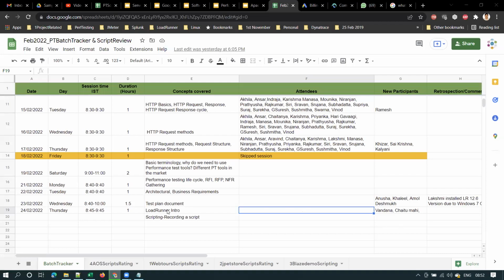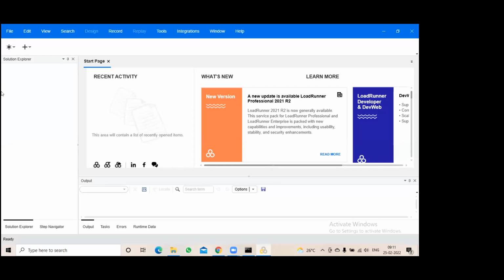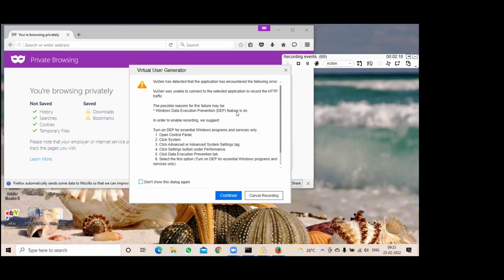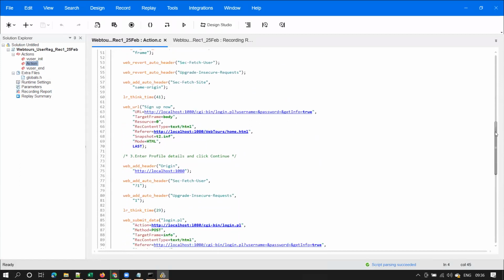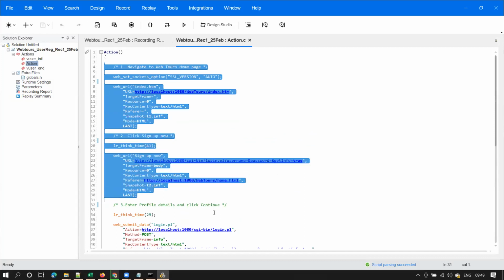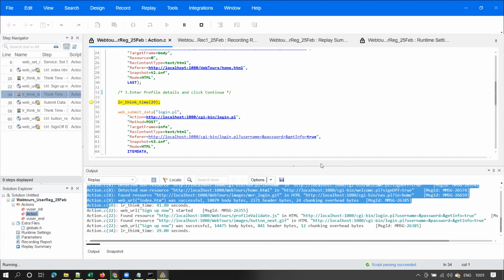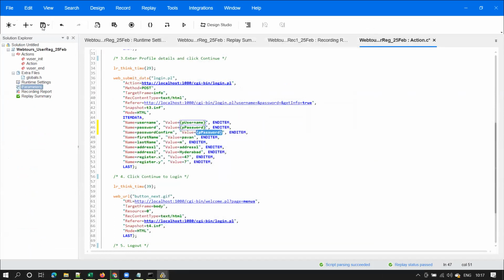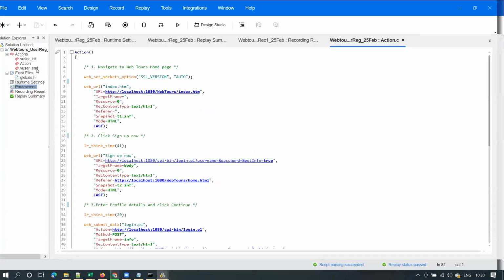PerformanceTesting-Feb25-User Registration script with LoadRunner,Username,Password Parameterization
1. User Registration script recording with LoadRunner